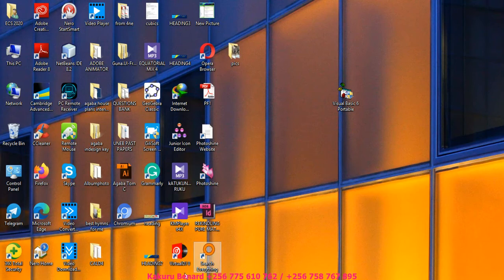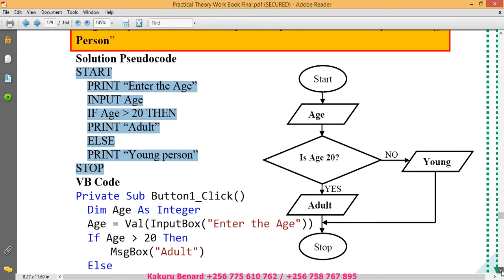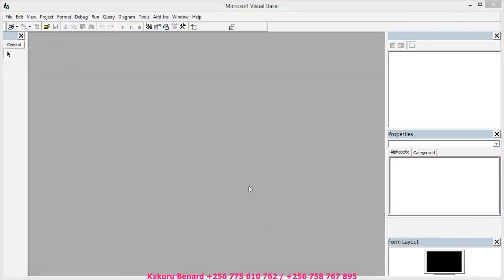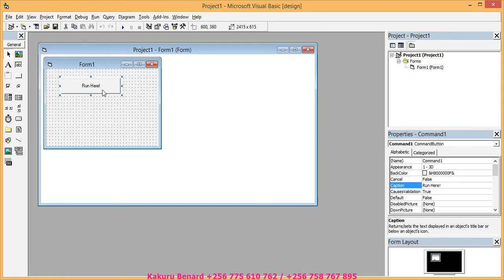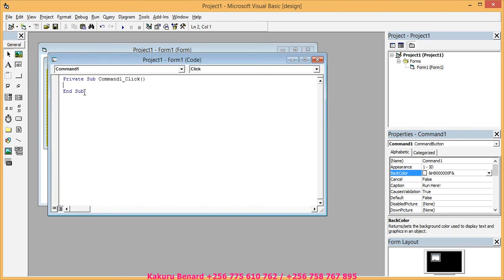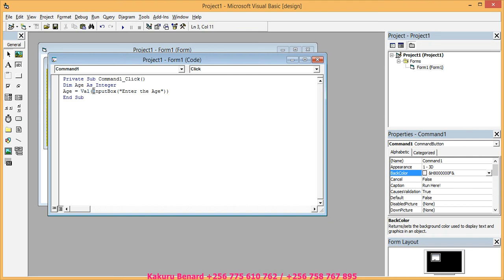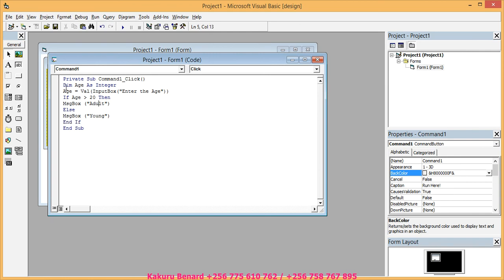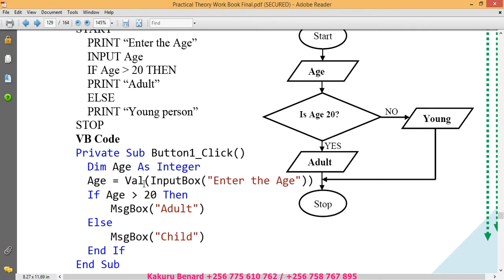Programming With VB Lesson 2